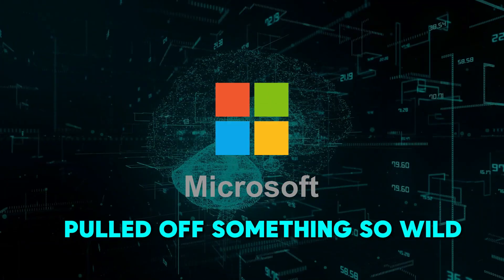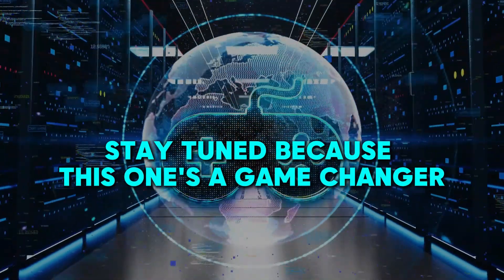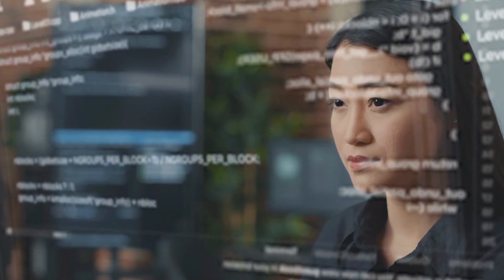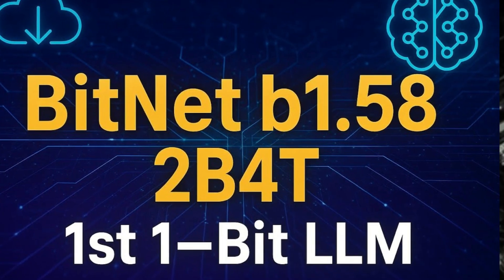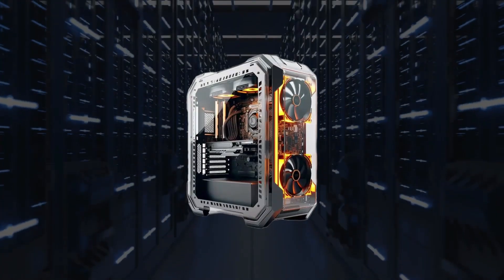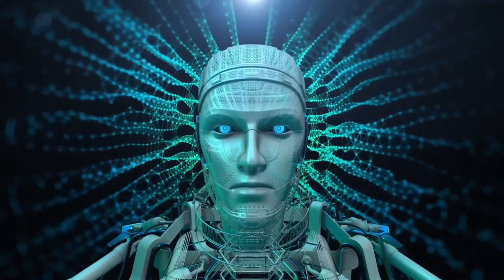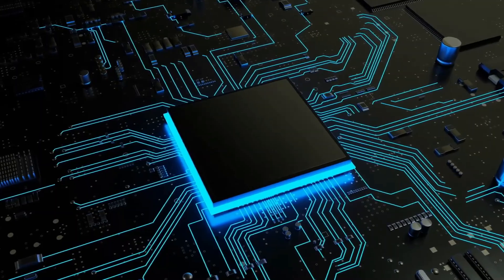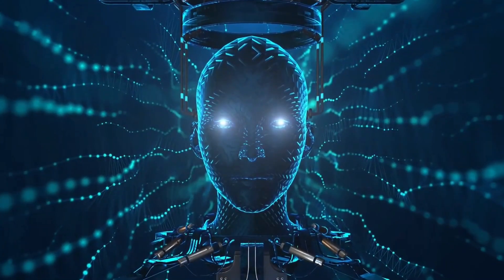How Microsoft accidently Created the Most Powerful AI Ever?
In this video, we dive deep into how Microsoft accidentally created the most powerful AI ever. The unexpected rise of this advanced AI has shocked experts and tech enthusiasts alike. What started as a simple project quickly turned into a groundbreaking innovation that could change the future of artificial intelligence.

Microsoft's latest AI development has taken the tech world by storm, demonstrating incredible potential and capabilities. But how did this happen? Was it planned, or was it an accidental breakthrough? Watch to uncover the details behind this revolutionary AI technology and explore what it means for the future of machine learning and artificial intelligence.

We also explore how this AI is shaping industries, from automation to data processing, and why it might be the next big thing in AI innovation. If you're interested in AI technology, machine learning, and the latest advancements in artificial intelligence, this video is a must-watch.